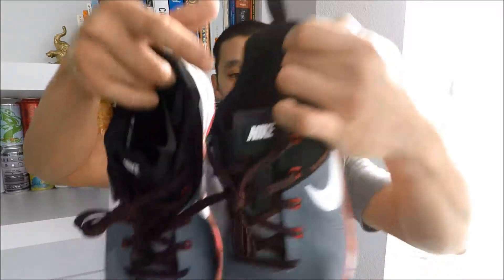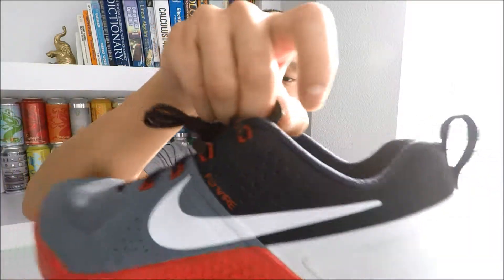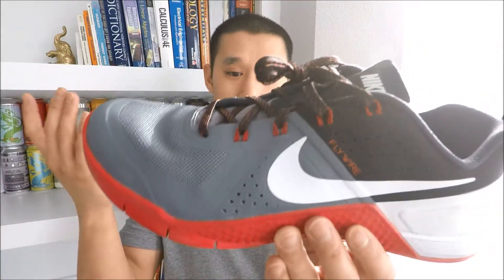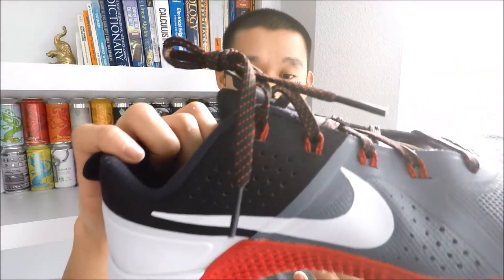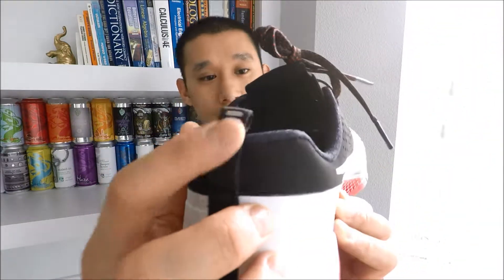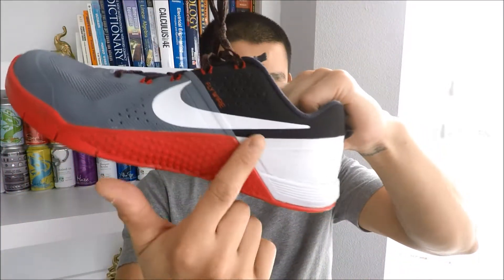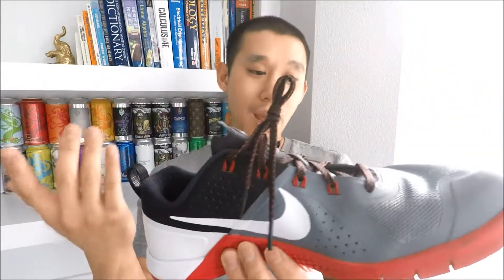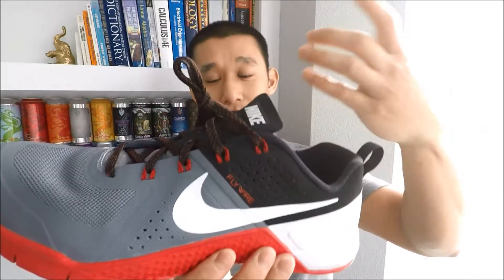SNEAKER REVIEW #57 - NIKE METCON 1 TRAINING SHOES